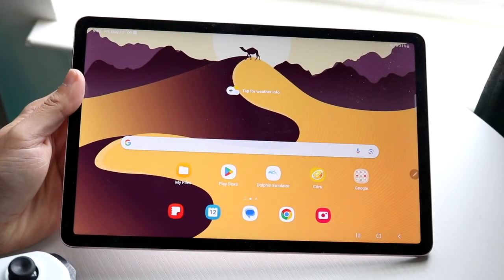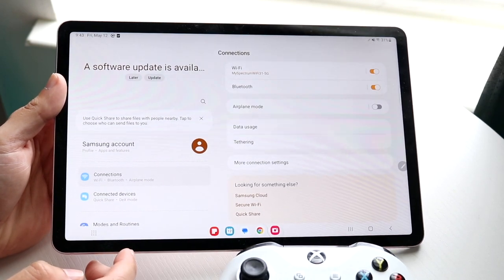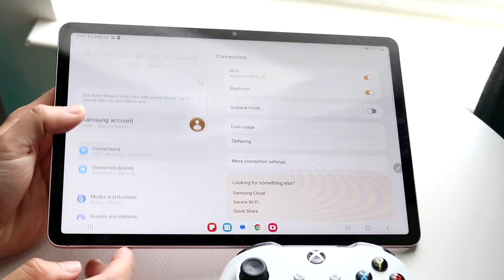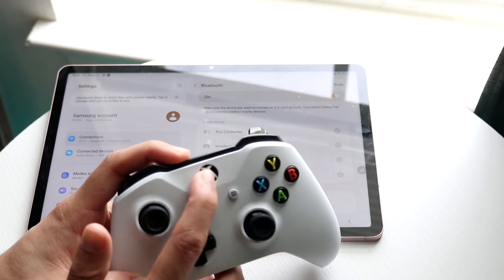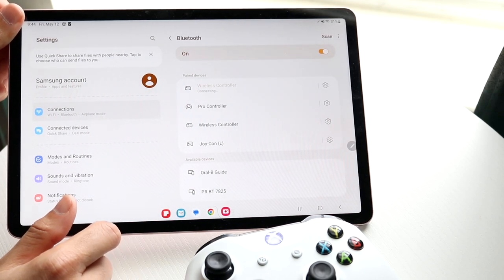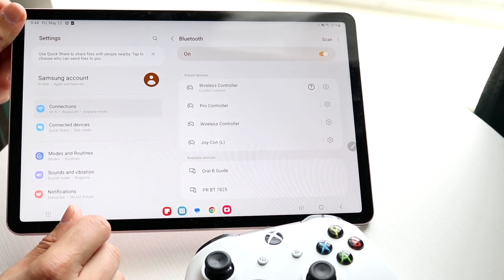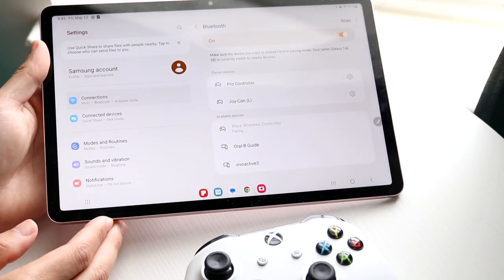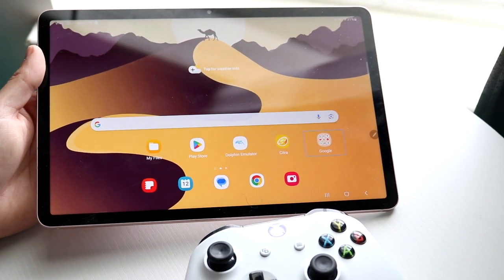How To Connect Xbox One Controller To ANY Android Tablet! (2023)